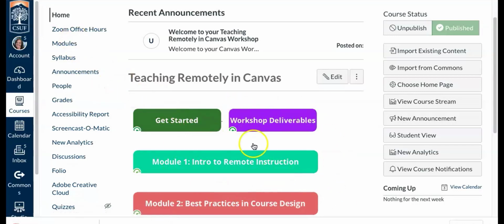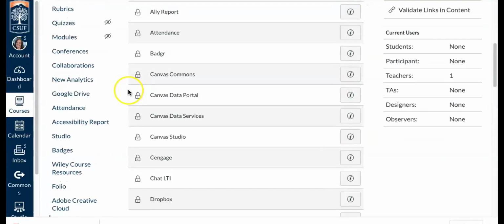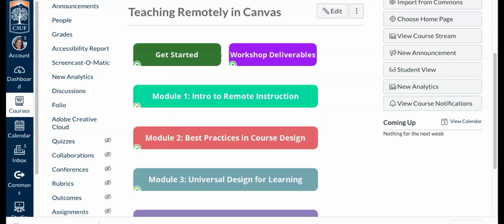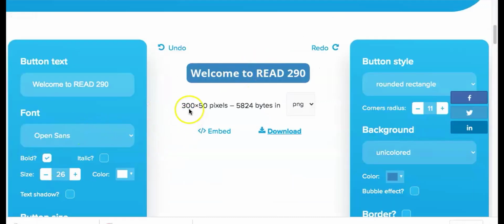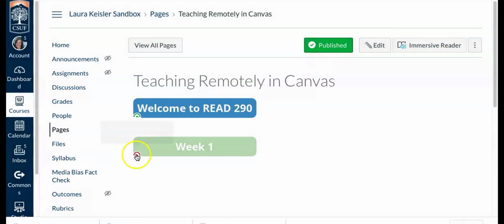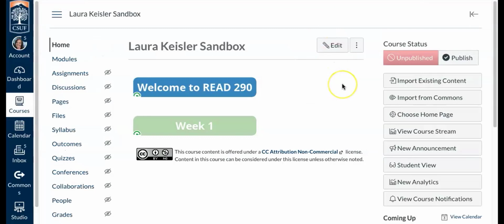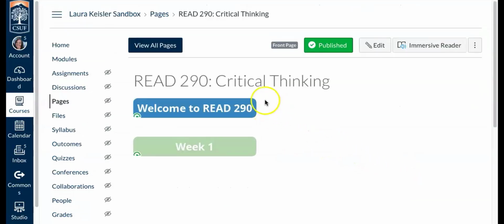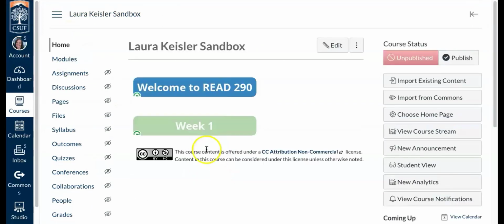Call to Action Buttons with Laura Keisler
In this video, Laura teaches you how to create your own image buttons, or call-to-action buttons, for your Canvas course. These buttons do not require HTML and are easy to use. You can link them to external websites or internal course areas within Canvas.

This video has a small error. Around minute 1, it is stated that the simple Start Here button shown can only be set to link to the very top of the Modules listing. The simple buttons can also be set to link to a particular module. The simple button is generated with HTML, please see True Buttons with HTML for how to do this.